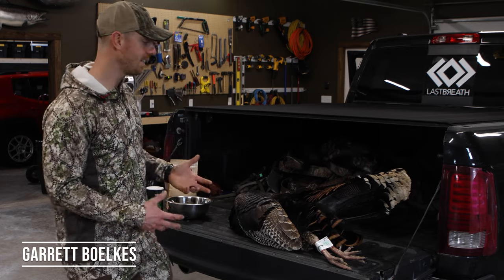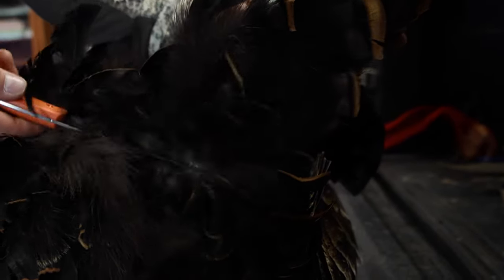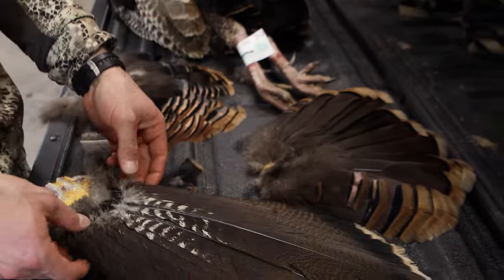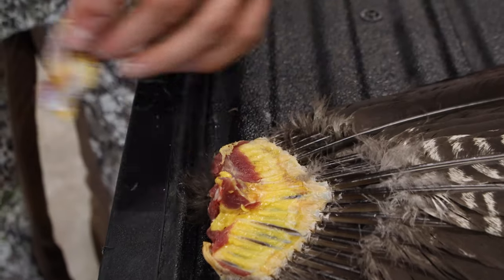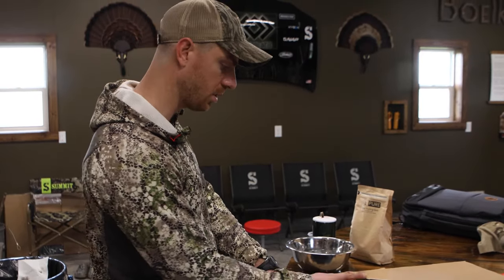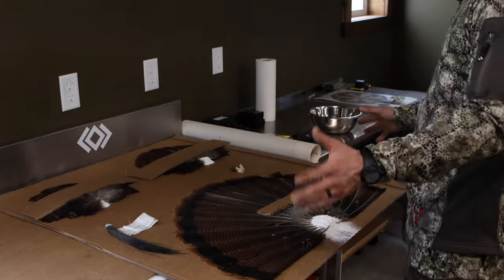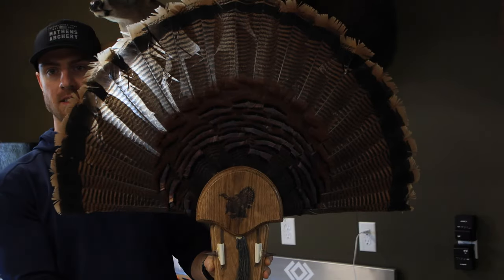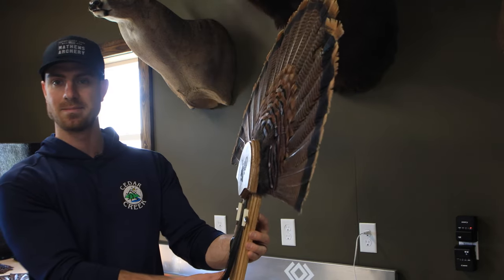TAXIDERMY HOW-TO: How to MOUNT A TURKEY FAN!!!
In this taxidermy how-to video, we show you how to completely mount your own turkey fan. This method will work on all of the subspecies of turkeys including: Easterns, Merriams, Oseolas, and Rios. Taxidermy work being done on your own turkey is very rewarding, and a lot easier than you might think! In our video, we go over all of the supplies you will need to clean the tail fan of the turkey, remove the spurs, remove the beard, and fully process your turkey. Please check out some of our other taxidermy videos, we think you will really learn something from them!